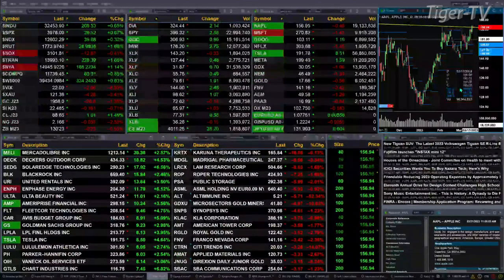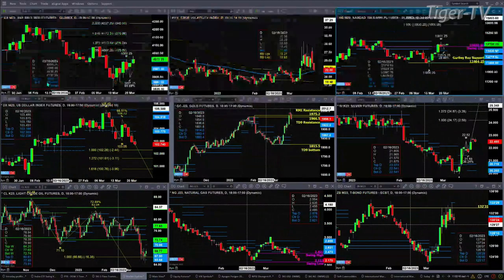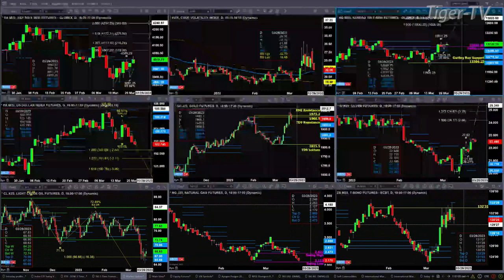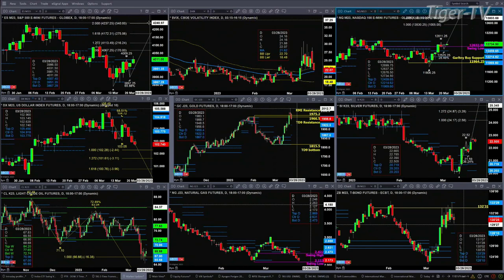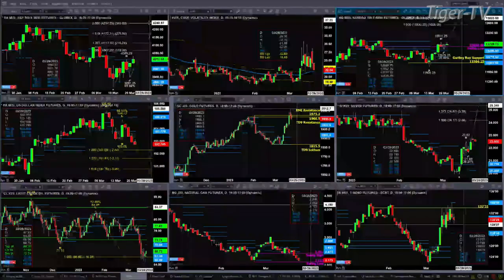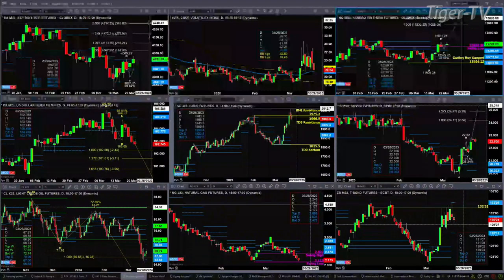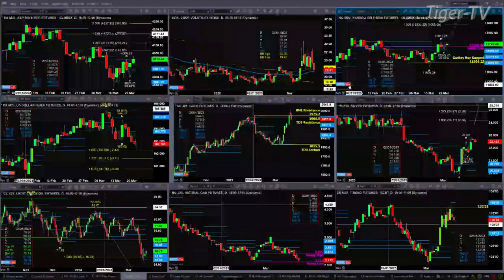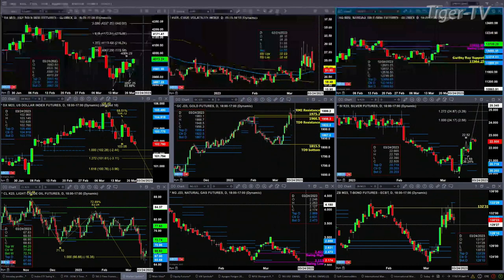March 21st, 11AM ET Market Update on TFNN - 2023